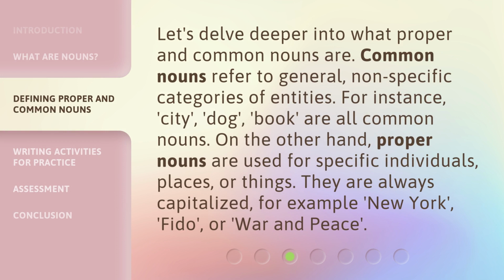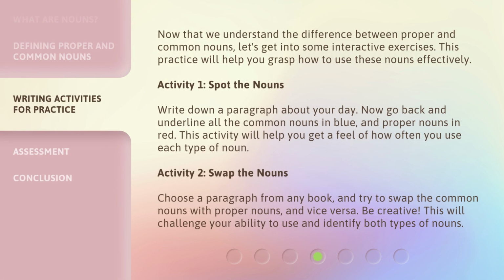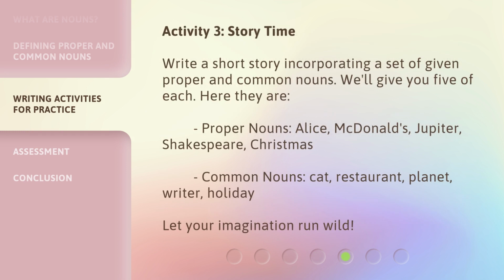Mastering Nouns: The Adventure of Proper and Common Nouns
Mastering Nouns: Proper and Common Nouns Adventure • Join us on a captivating journey into the world of nouns, as we explore proper and common nouns. Learn how to use and identify these types of nouns correctly, and boost your English writing skills. Get interactive with writing activities for practice and challenge your creativity!

00:00 • Introduction - Mastering Nouns: The Adventure of Proper and Common Nouns
00:32 • What are Nouns?
00:53 • Defining Proper and Common Nouns
01:26 • Writing Activities for Practice
02:47 • Assessment